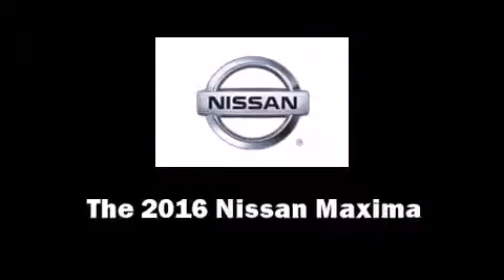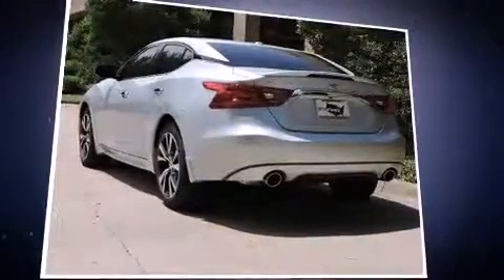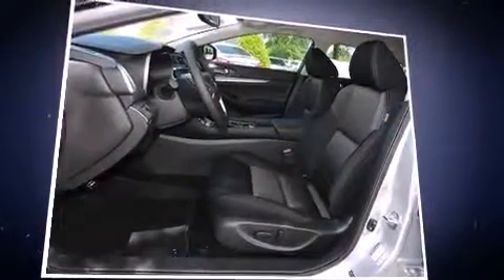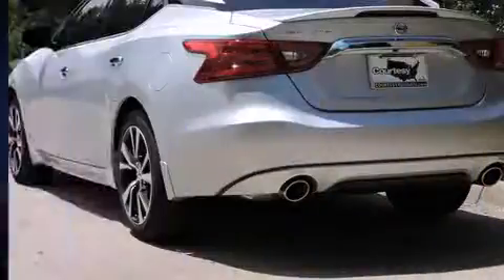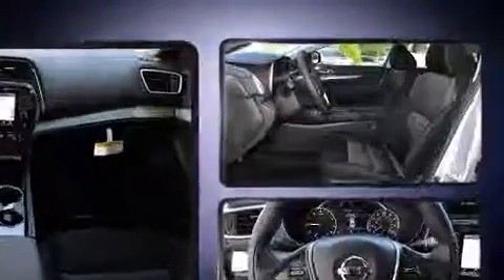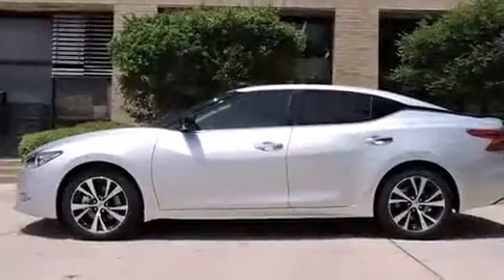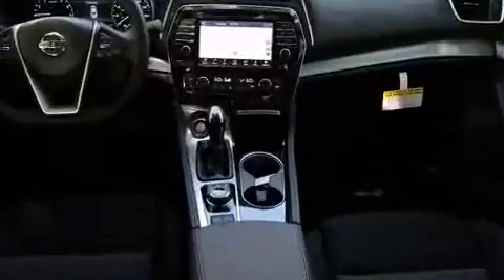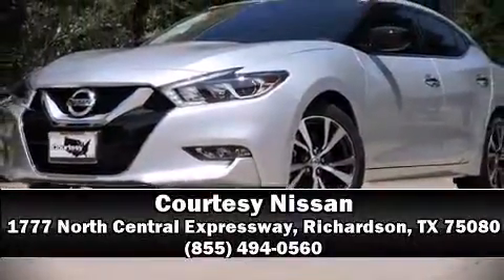2016 Nissan Maxima 3.5 S in Richardson, TX 75080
Courtesy Nissan
1777 North Central Expressway

The 2016 Nissan Maxima. This 4 door, 5 passenger sedan provides a satisfying ride for all passengers. Smooth gearshifts are achieved thanks to the 3.5 liter 6 cylinder engine, providing a spirited, yet composed ride and drive. All of the premium features expected of a Nissan are offered, including: front and rear reading lights, power front seats, speed sensitive wipers, a trip computer, tilt steering wheel, an overhead console, and remote keyless entry. Premium sound drives 8 speakers, providing you and your passengers a sensational audio experience. Nissan also prioritized safety and security by including: dual front impact airbags with occupant sensing airbag, head curtain airbags, traction control, brake assist, anti-whiplash front head restraints, a panic alarm, and 4 wheel disc brakes with ABS. Electronic stability control stands out as a technologically savvy innovation, keeping you better connected to the road. We pride ourselves in the quality that we offer on all of our vehicles. Please don't hesitate to give us a call.